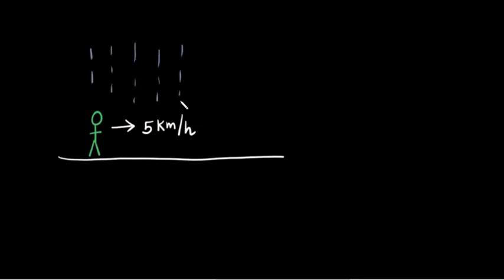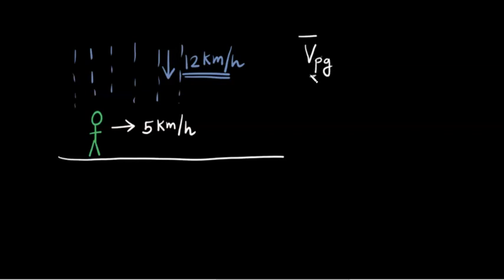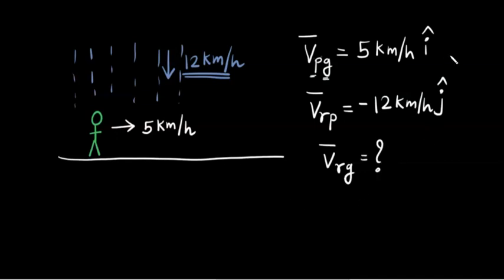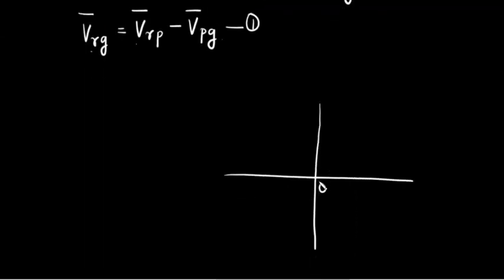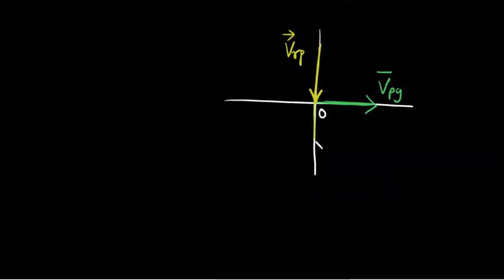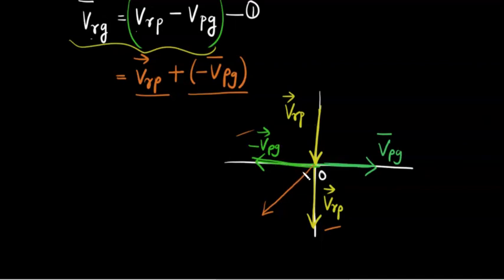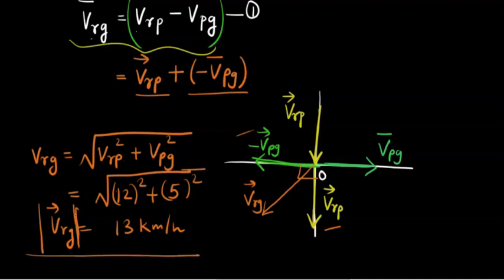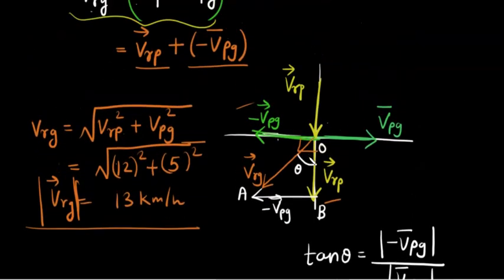Rain umbrella Problem part 2